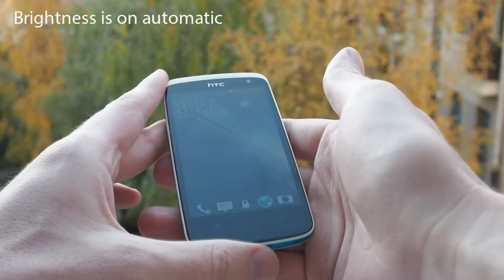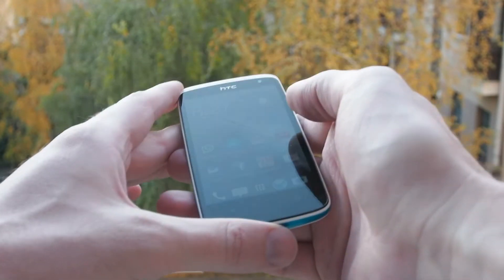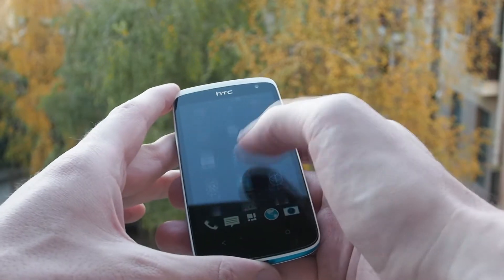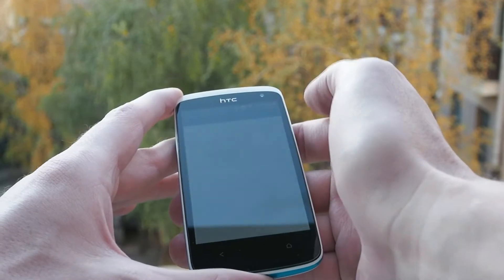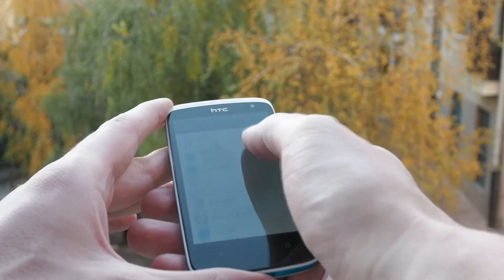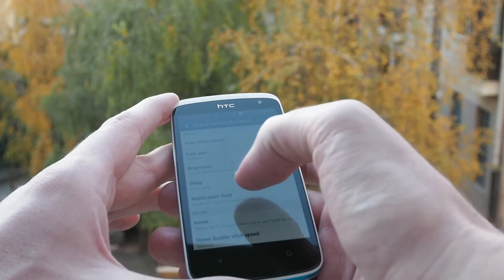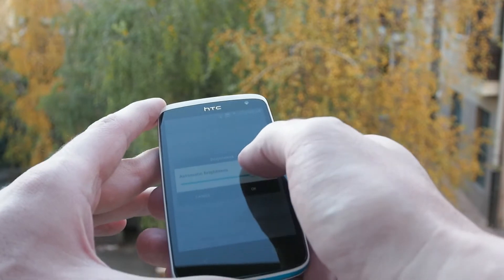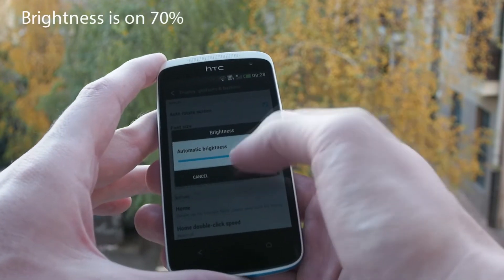HTC Desire 500 : Display Quality (sunlight)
We had HTC Desire 500 for some time now and we tried out how its display works on direct sunlight. Although it has only 217 pixels per inch, it shows great colors, and it is quite good at showing black. Display  is much more usable on direct sunlight than other competitive smart phones from this price range, even if you put brightness on 50%, so in total we definitely recommend it.